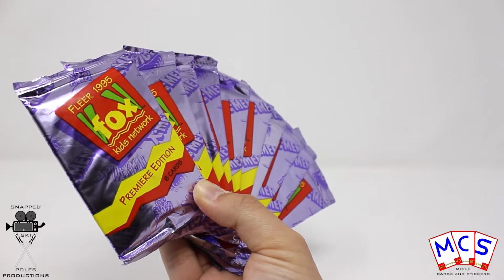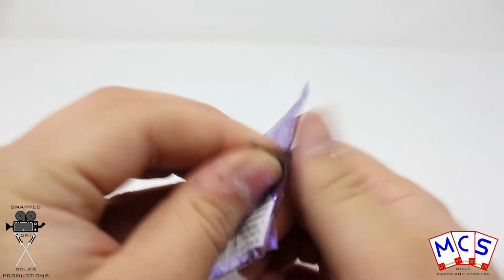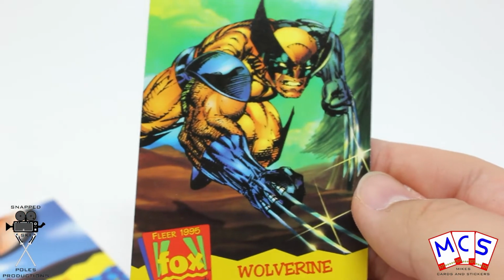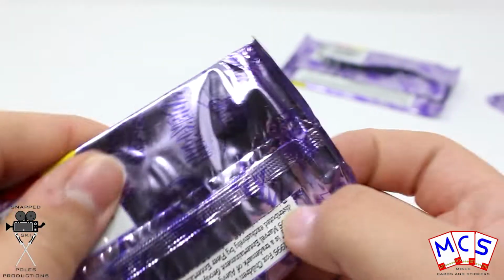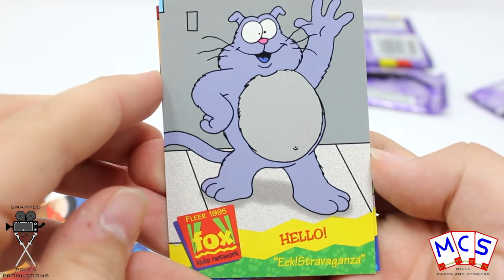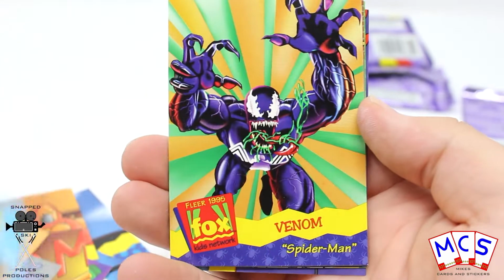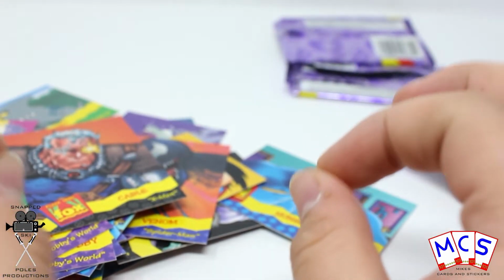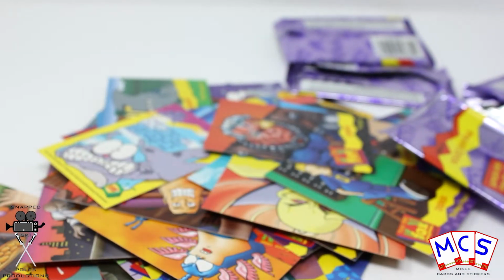Fox Kids Network trading cards FROM 1995 - (Spiderman, Xmen etc) - Mikes Cards and Stickers # 153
Today we open up 10 packs from a card collection for the shows that were on the Fox kids television channel in 1995!

These cards feature shows such as Spiderman and Xmen as well as a number of others!

Why not follow the channel as well to hear about new videos, competitions and much more: